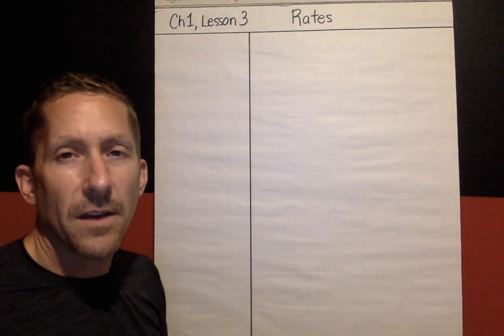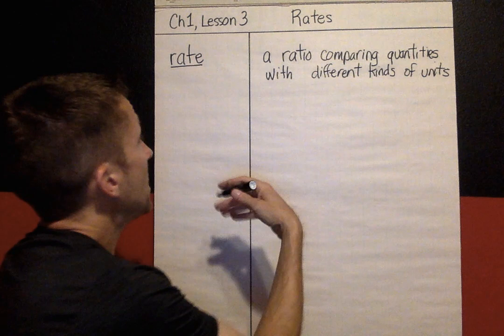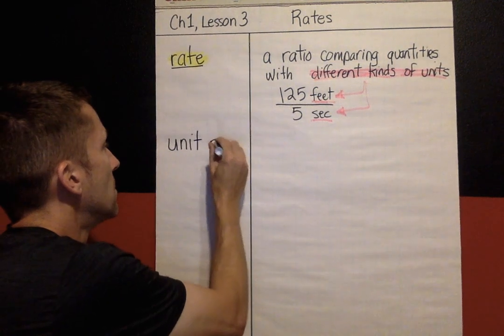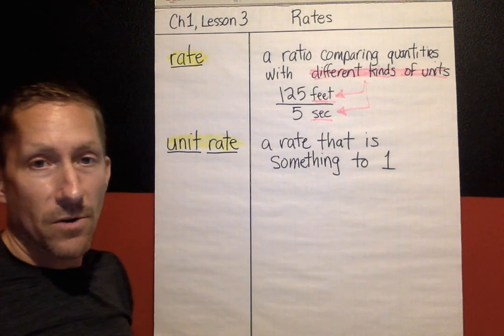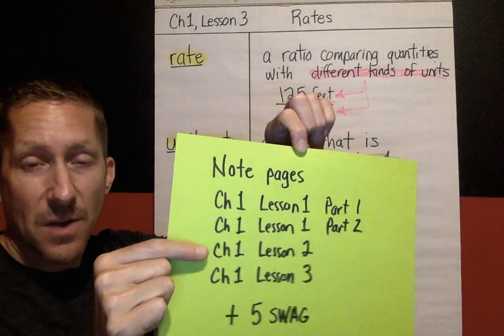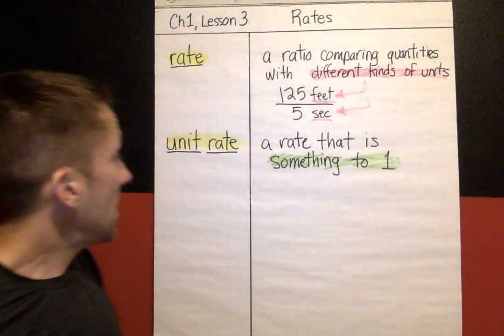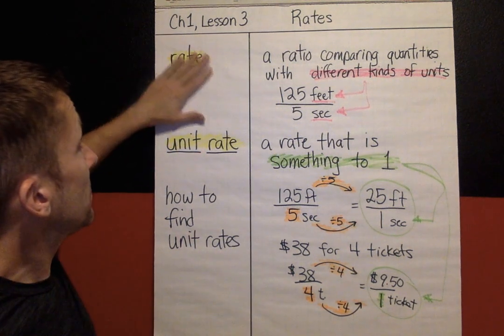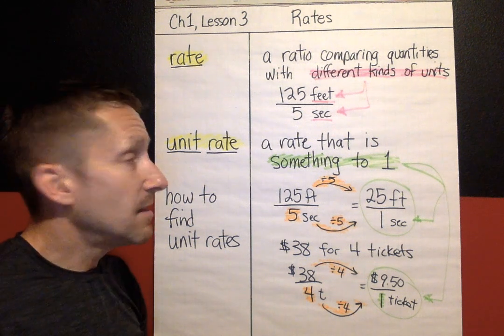Ch1, Lesson 3, Rates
This lesson explains what a rate is, what a unit rate is, and how to calculate unit rates.